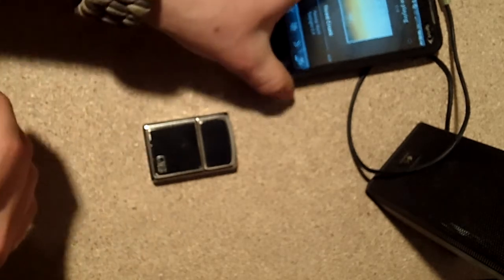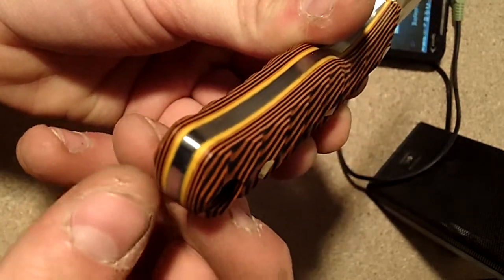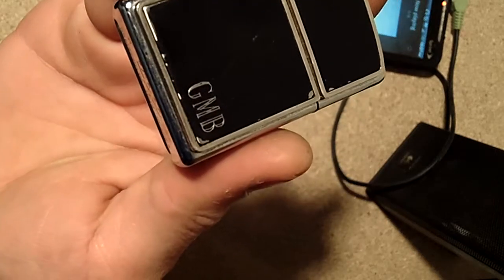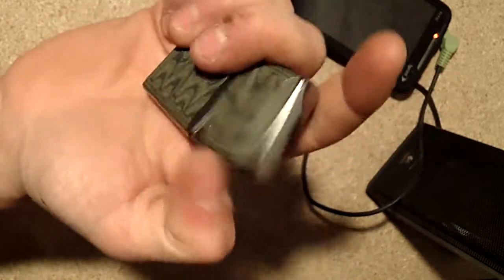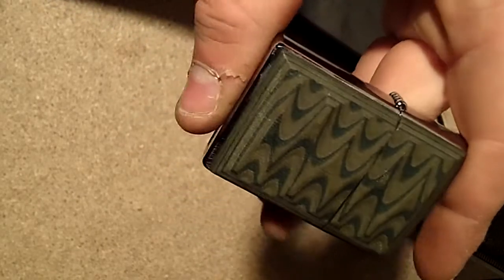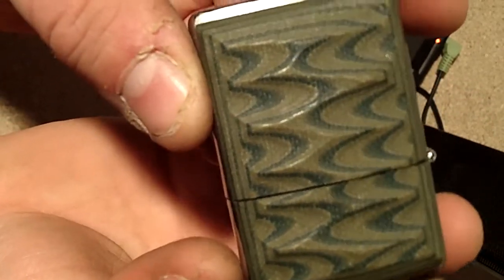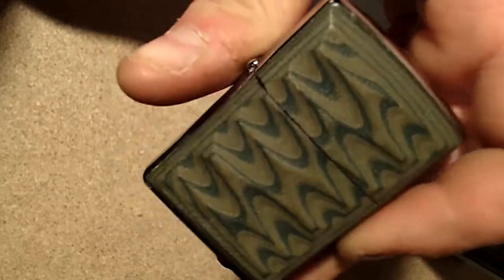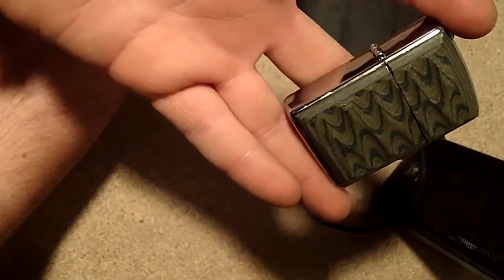Pimped Zippos and Spyderco!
Something new being added to my arsenal  of pimpage